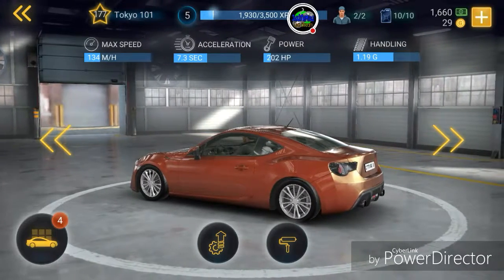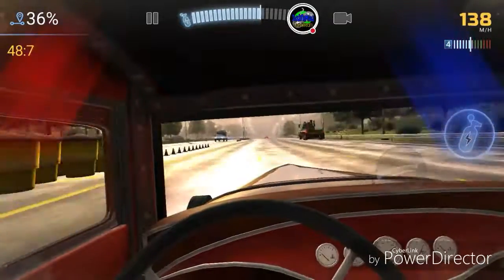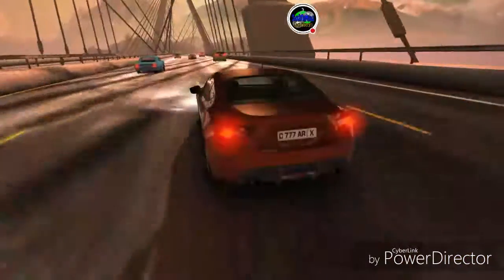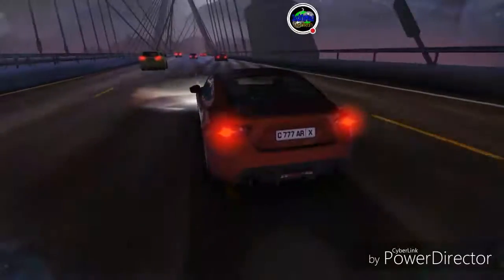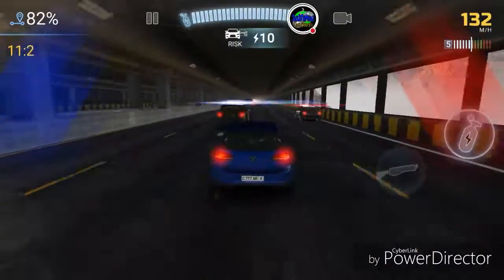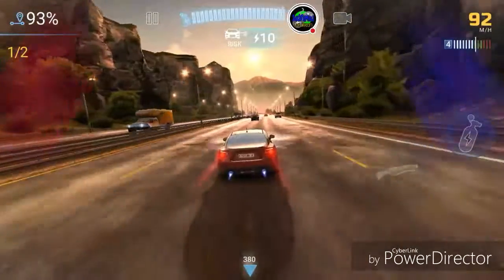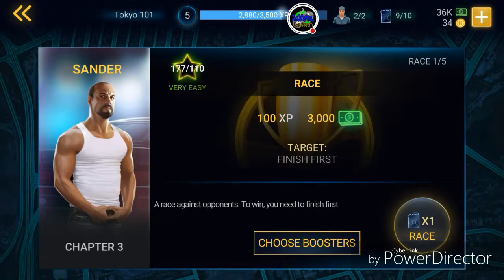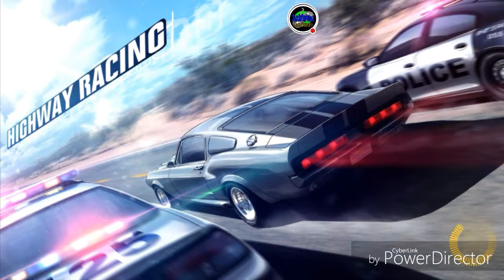CarX Highway Racing Part 4 BOSS RACE!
Long over due Part 4 to CarX Highway Racing

Skip Intro, video starts at 1:41

GOOD VIDEO!!